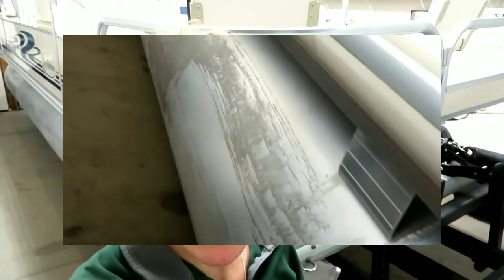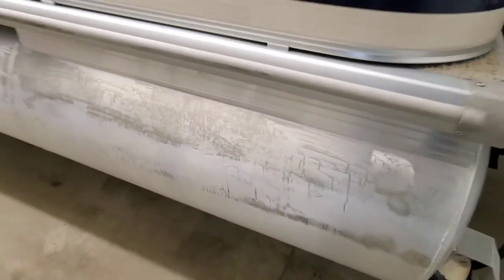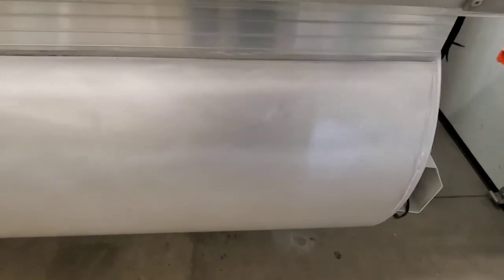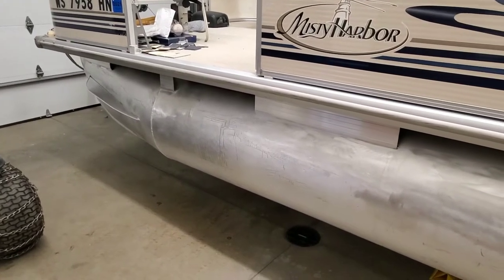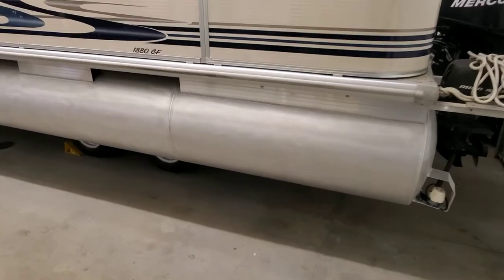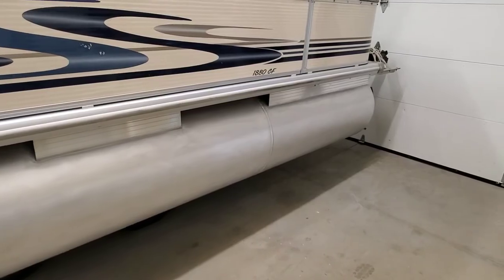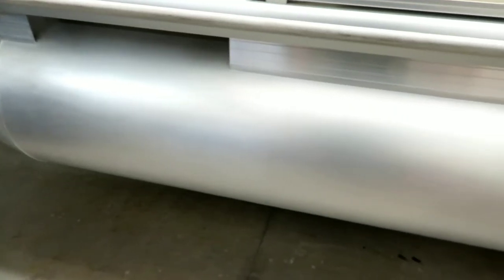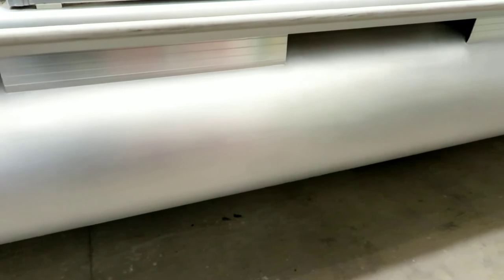Cleaning the Pontoons | Boat restoration vlog #1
This is vlog #1 of our pontoon boat restoration.  On this vlog we show you how we clean and shine up the pontoons.

Hello and welcome to The Adventures of Mali! We are Matt and Ali. and we love sharing all of our adventures with you! On this channel we highlight our off grid cabin "up north"- showing you our progress, highlights of what it is like to vacation off grid, tips, tricks and all of our adventures in between.

Also- check out our partner channel... Ohana Adventures... where we explore all things DISNEY.  Link is below!